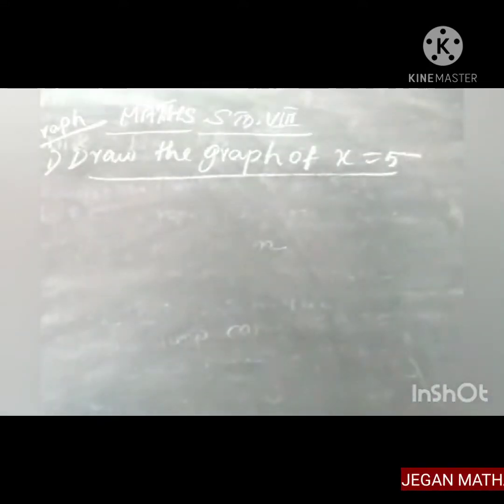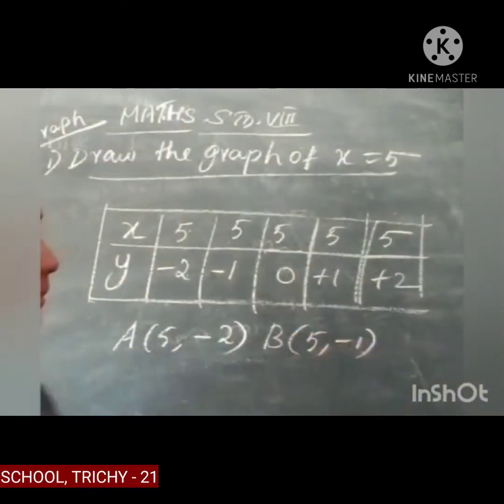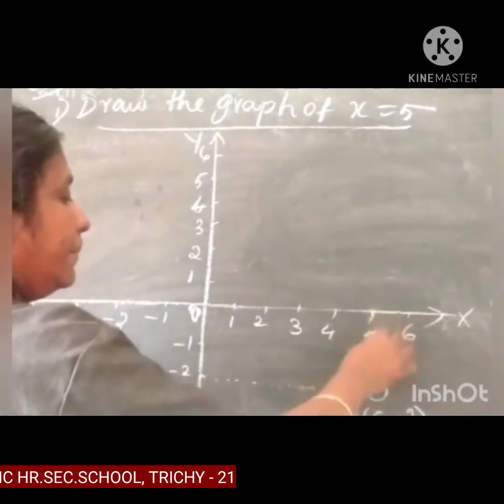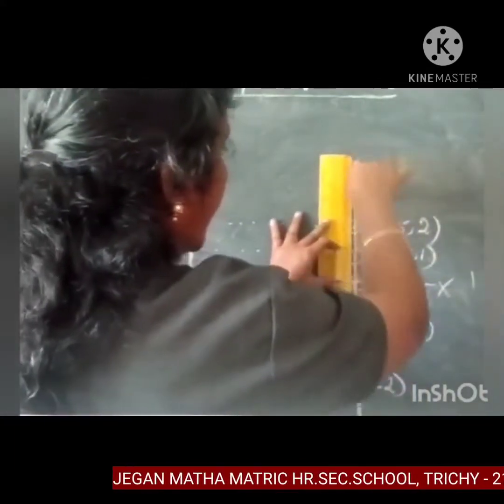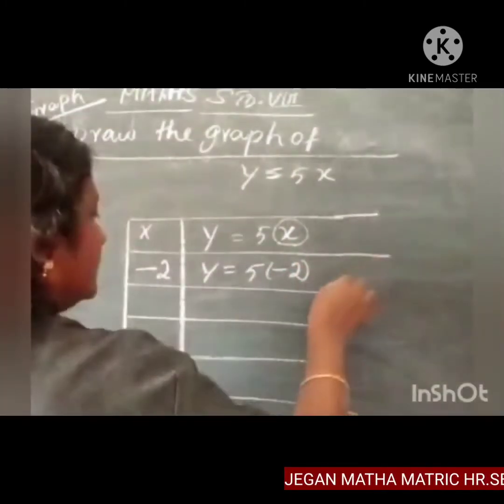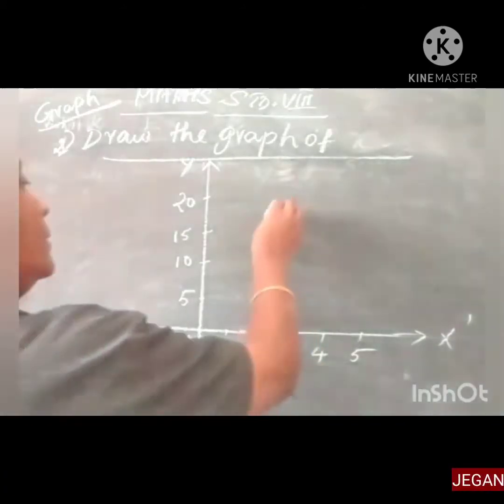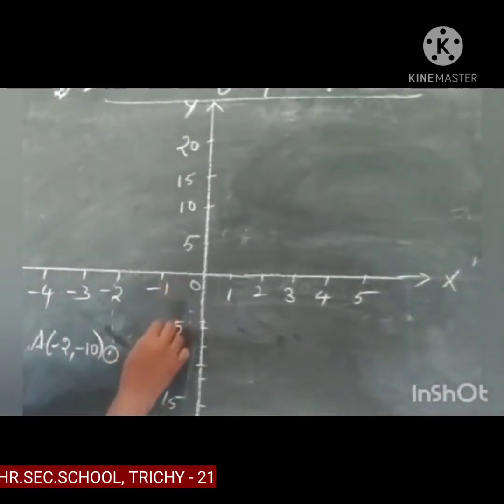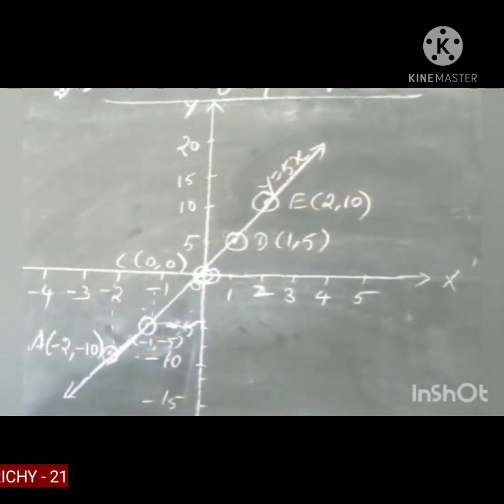STD VIII MATHS - GRAPH (3)